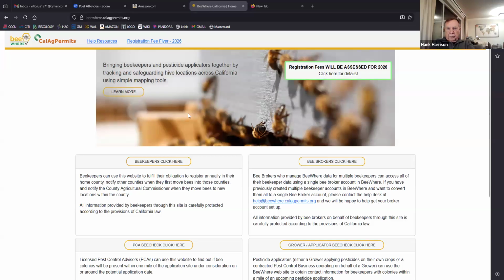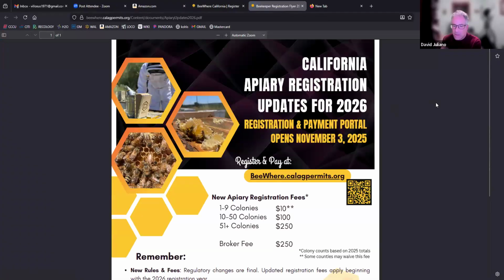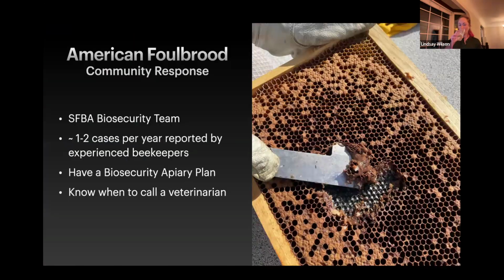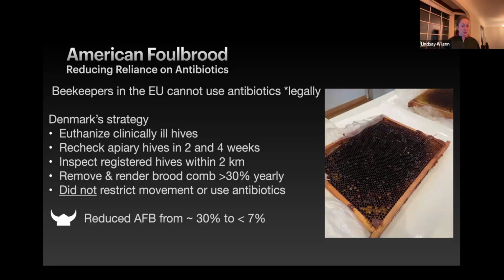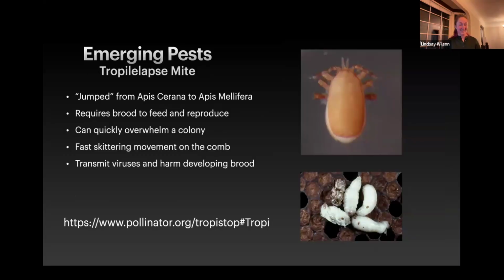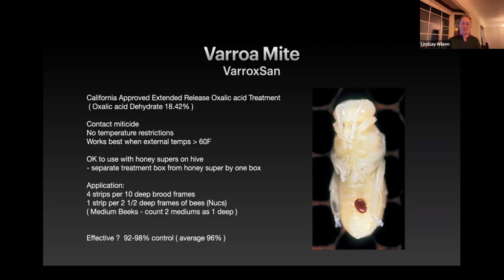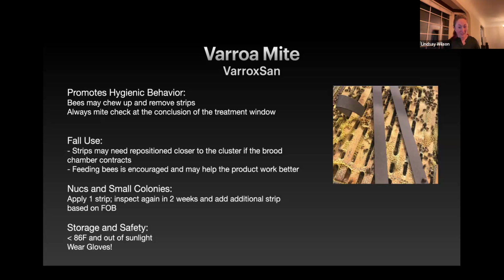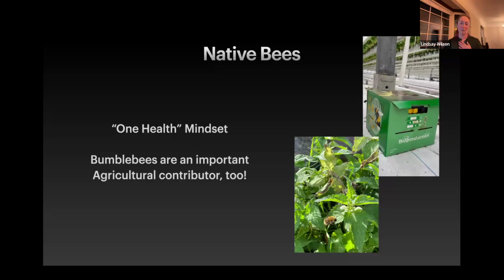January 2026 HCBA Meeting, Dr. Lindsay Wilson, New Strategies & Emerging Concerns 4 Honeybee Health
1:00 Registering Hives in California
14:50 Start of Presentation
1:00:50 Q&A

“New Strategies and Emerging Concerns for Honeybee Health”

Updates on the two newly approved Varroa management treatments: extended-release oxalic acid strips (e.g., VarroxSan) and the innovative dsRNA-based product (Vadescana).
New developments related to American Foulbrood (AFB).
Insights on foreign/invasive threats like wasps and Tropilaelaps mites (“tropi mites”).
Practical Varroa management strategies tailored to coastal climates, drawing from her own beekeeping experience in San Francisco.

Dr. Lindsay Wilson is a veterinary graduate of Ohio State University and a native of Pittsburgh, PA, who is now proud to call the Bay Area home. Her professional interests include all things feline with a special focus on preventive care and dentistry. She is the proud pet-parent of a grey tabby cat named Helena and a paint horse named Jak. When not at the hospital, Lindsay enjoys gardening, beekeeping, horseback riding, and exploring the great outdoors of California.